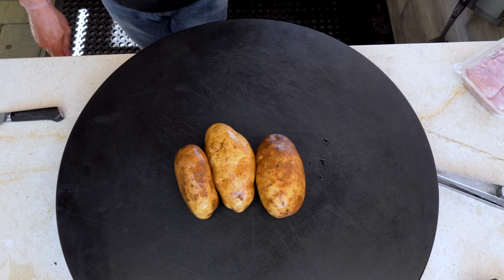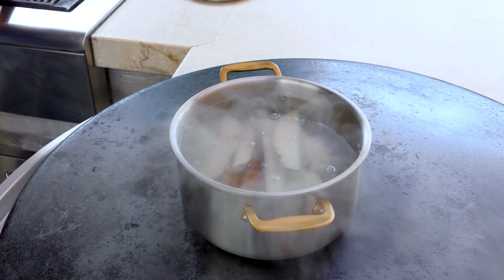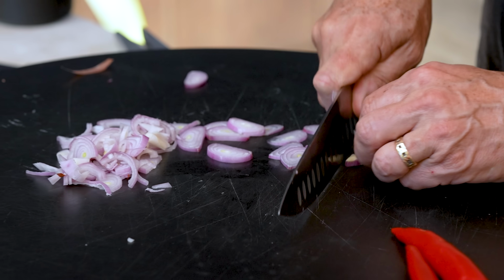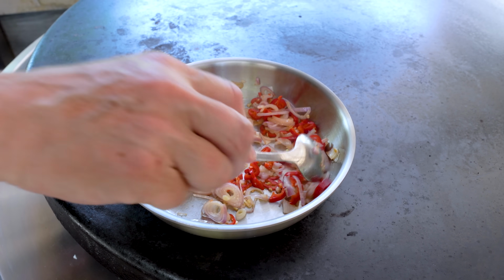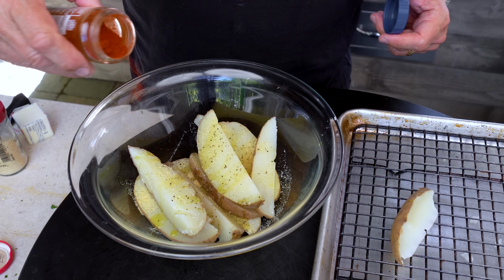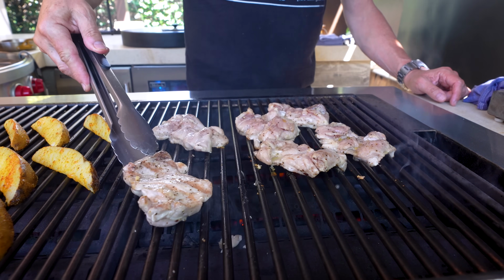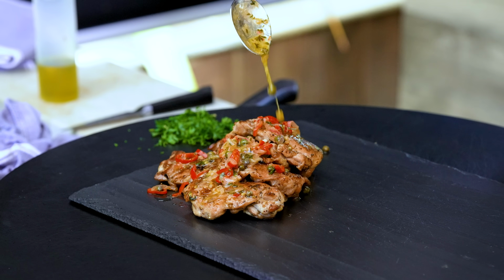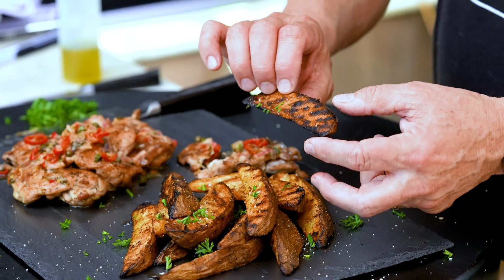CHICKEN FRITES aka CHICKEN AND FRIES (LIKE STEAK FRITES BUT CHICKEN!) | SAM THE COOKING GUY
We've taken down the delectable Steak Frites (link ⬇️). It's now time to conquer a new combination of meat & fries...this time, CHICKEN!

00:00 Intro
1:17 Cutting potatoes
2:05 Boiling potatoes
2:51 Chopping vegetables
5:00 Cooling potatoes
5:29 Making the sauce
7:04 Seasoning potatoes
7:54 Grilling chicken & wedges
9:55 Saucing the chicken
10:15 Plating
12:06 First Bite - potato wedge
12:29 First Bite - chicken
13:01 Outro

🔴 INGREDIENTS:
➔Russet Potatoes
➔Boneless Chicken
⭕ FOR THE POTATOES...
➔Salt
➔Oil
➔Salt
➔Pepper
➔Garlic Powder
➔Smoked Paprika
⭕ FOR THE SAUCE...
➔Shallots
➔Holland peppers
➔Olive Oil
➔Vermouth
➔Lemon (juice)
➔Parsley
➔Capers
➔Butter
⭕ FOR THE CHICKEN...
➔Salt
➔Pepper